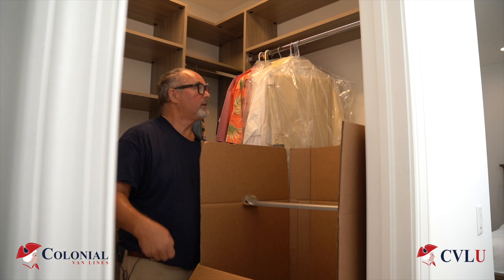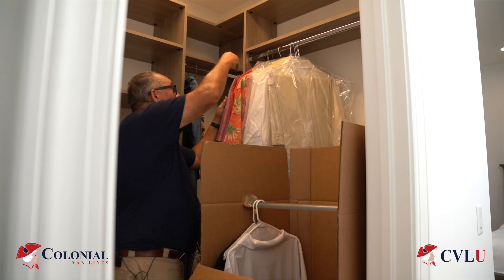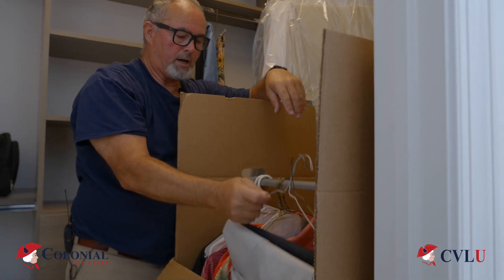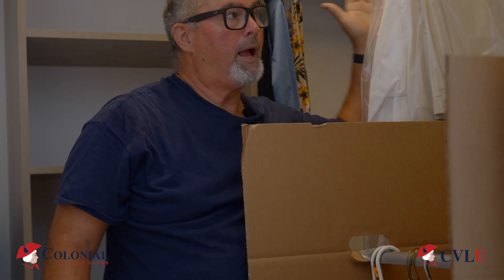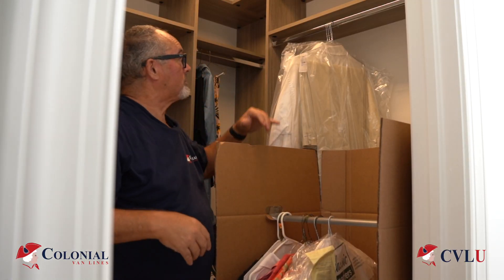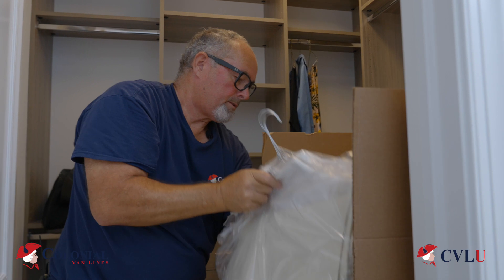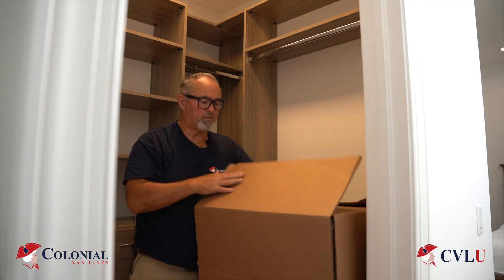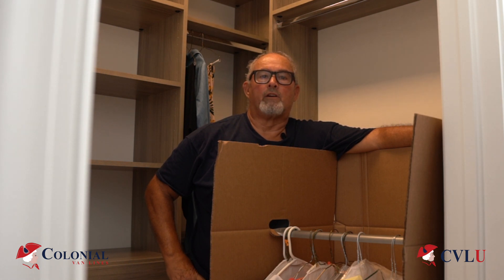CVLU Episode 10: How to Efficiently Pack Your Wardrobe for Moving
In this this Colonial Van Lines University (CVLU) episode, our Header Trainer, Rick, shows us the proper way to pack our closets using a wardrobe box for your move!

Moving long-distance? Learn how to get your clothes neat and tidy to your next destination with this CVLU episode!